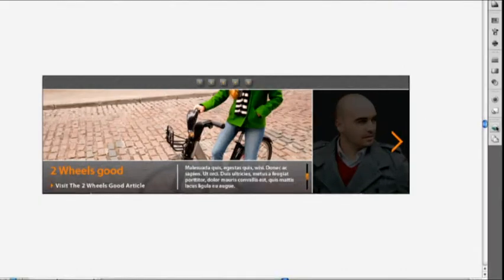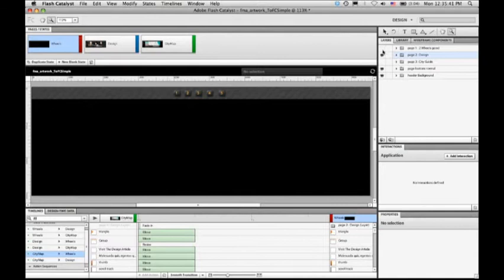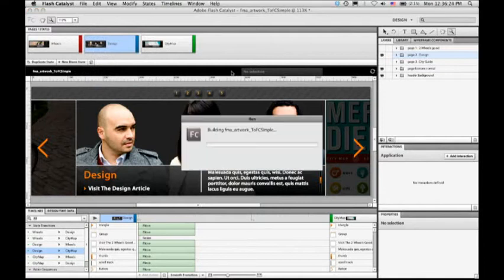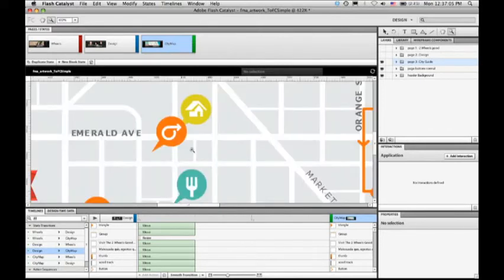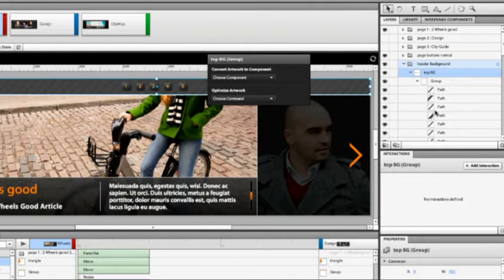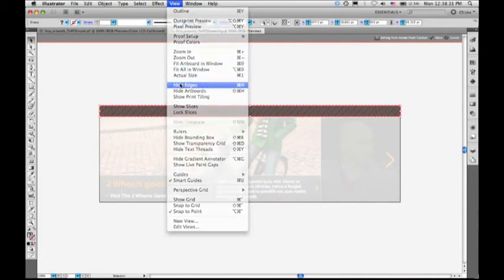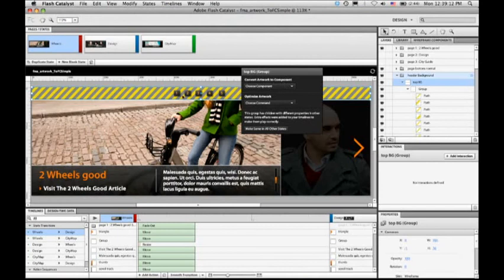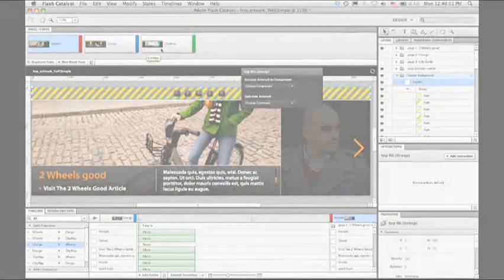Roundtrip with Illustrator CS5 and Flash Catalyst CS5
: With Creative Suite 5, you can take Adobe Illustrator CS5 designs into new Flash Catalyst and create interactive experiences without writing code. Refine your vector art in Illustrator while preserving the structure and interactivity you added in Flash Catalyst.